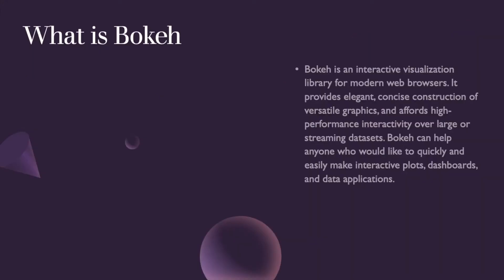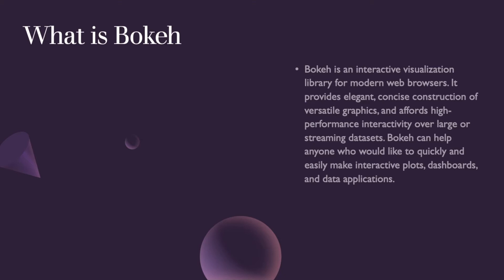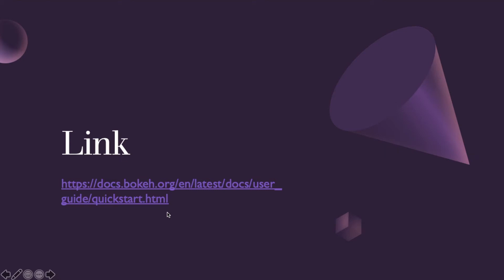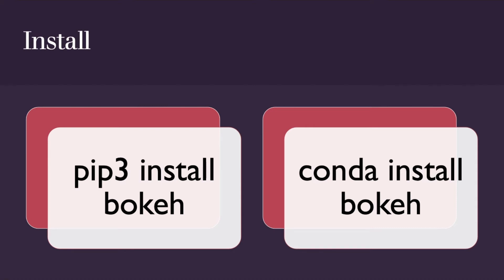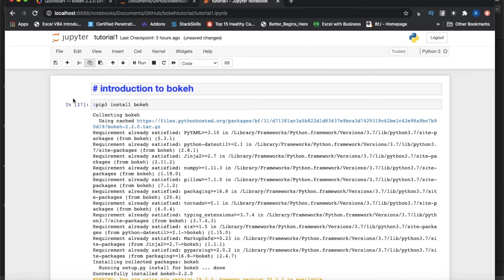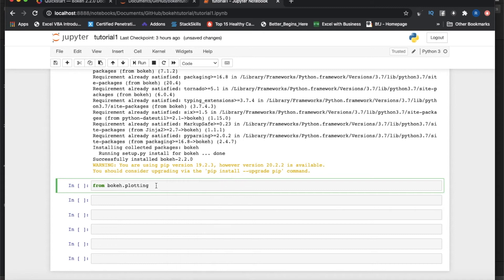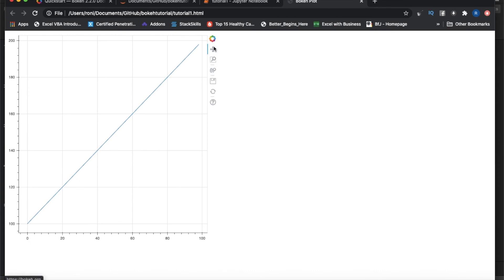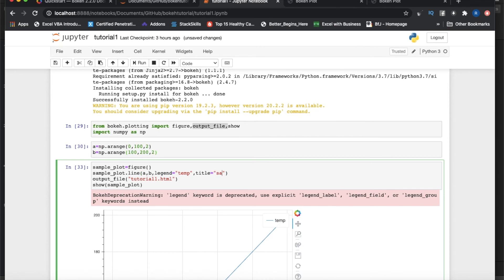Python Bokeh Interactive Data Visualization Complete Tutorial|Introduction To Bokeh|Part:1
what is bokeh
python bokeh tutorial
bokeh complete tutorial
interactive data visualization using bokeh
bokeh data visualization
bokeh interactive dashboards